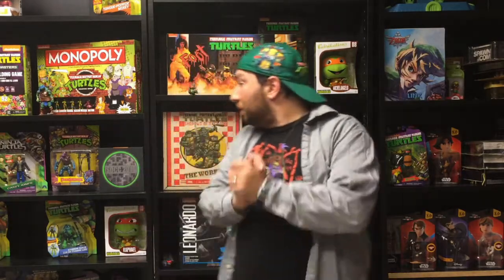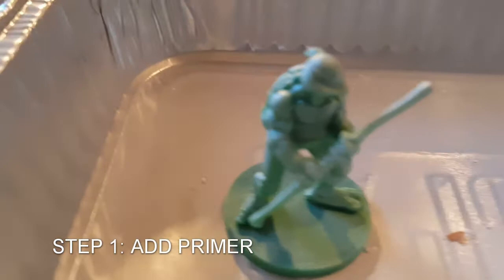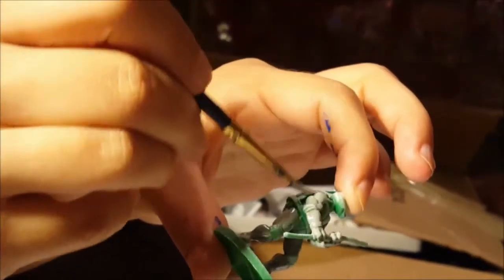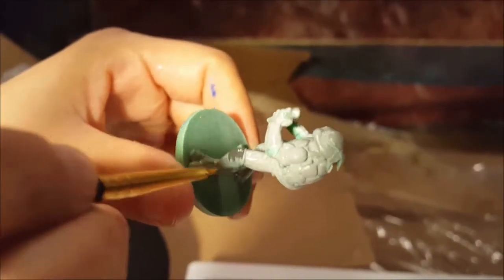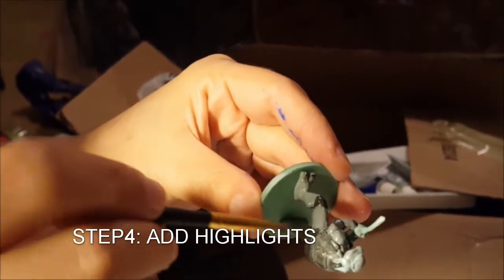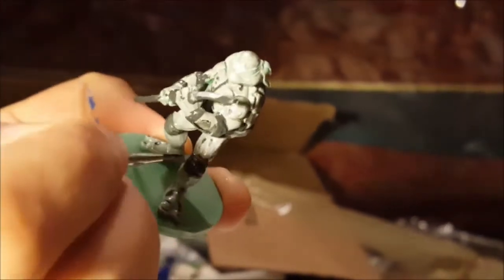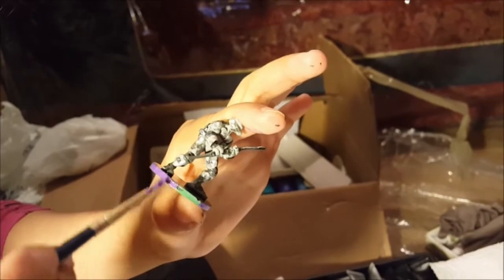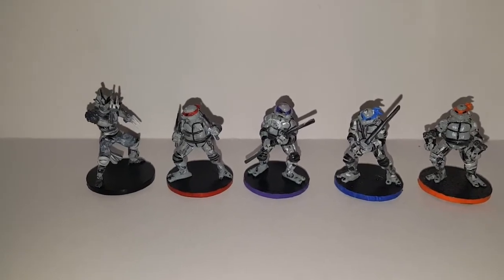DIY How to Paint TMNT Minature Models - IDW Ninja Turtles Shadows of the Past Kickstarter Board Game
so as you know we are ninja turtle's fan channel, but we also do some art stuff, and this time we have a unique video ,and here is how it came to our mind,after we unbox the tmnt kickstarter board game"shadows of the past" we find out the figures are solid plastic color which was bothering us beacuse everything else was full of art and creativity, so we decided to add that part ourselves, after some reaserch and experiencing different styles, we came out with a great result which we share it here on this video with you guys.if you liked it please subscribe and share with other people and help our channel grow.

BE SOCIAL!!